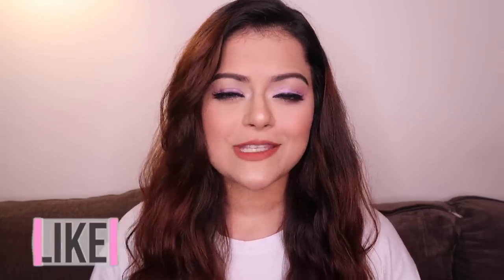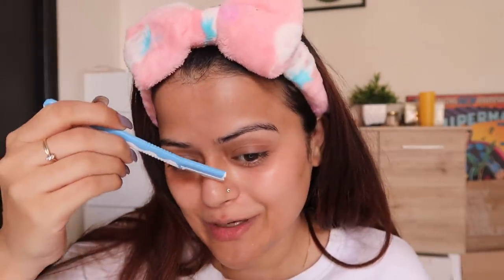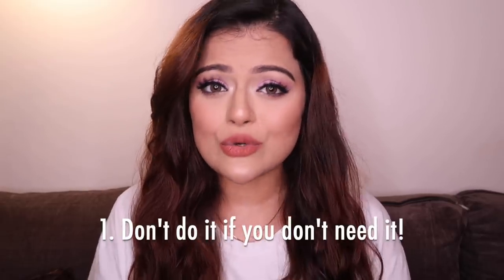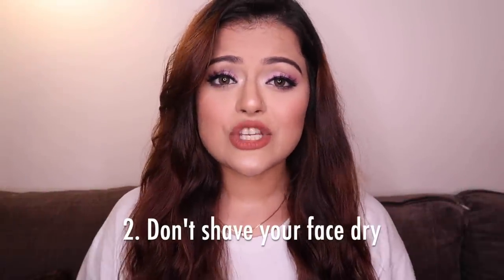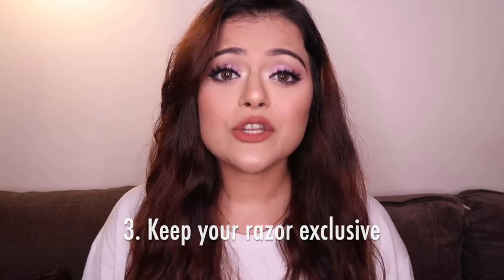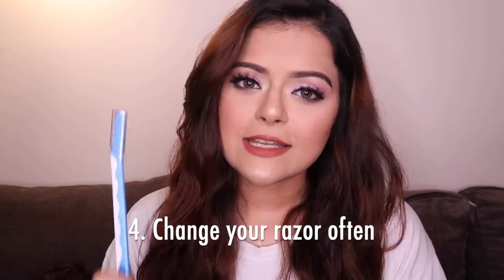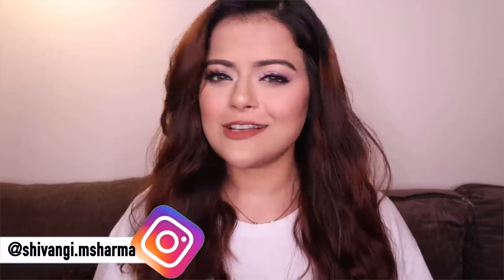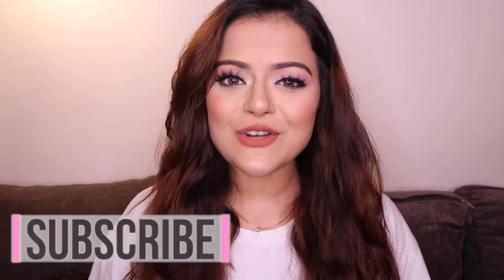My First Face Shaving Experience | Everything You Need To Know As A Beginner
EVERYTHING YOU NEED TO KNOW ABOUT FACE SHAVING AS A BEGINNER IS HERE! Includes all the do’s & don'ts and a demo on how to do it correctly!

Feather Piany Face Razor Shaver With Safety Guard

The Faceshop Jeju Aloe Fresh Soothing Gel, 300ml :

Aroma Treasures Tea Tree Oil, 10ml

ON MY LIPS

The shades I use in MAC Cosmetics-

MAC Studio Fix Fluid Shade: NC35

MAC Studio Fix Powder Plus Foundation Shade: NC40

Lenses : I have Astigmatism/Toric number in my eyes. The lenses I use are from a company called Celebration and the colour is Lively Hazel. These are monthly disposable lenses. I get these numbered lenses made from my optician. Please consult your optician if you are planning to buy these. I’m not sure if without a number they are good and comfortable to use.

Hi. If you guys are wondering who I am, let me introduce myself. I'm Shivangi Sharma, and I've been in the Indian Television industry for over 10 years now. I make these videos on our channel to share my knowledge on makeup that I have learnt over the years and because I LOVE MAKEUP. If these videos help you guys in any way, that makes my efforts a success. If you want to know more about my onscreen journey here is a Wikipedia link :

▼ WORK ENQUIRIES ▼